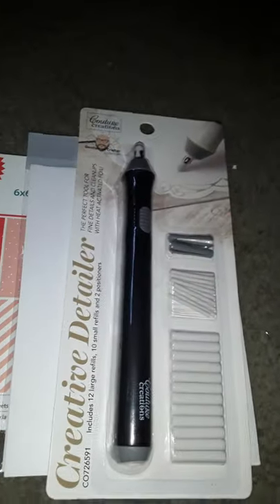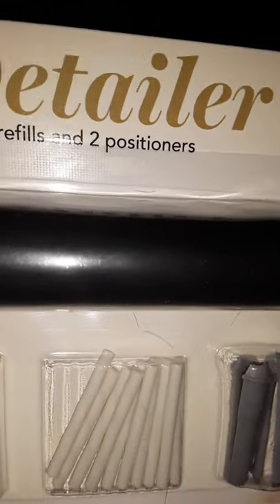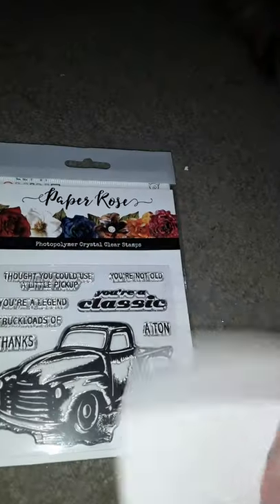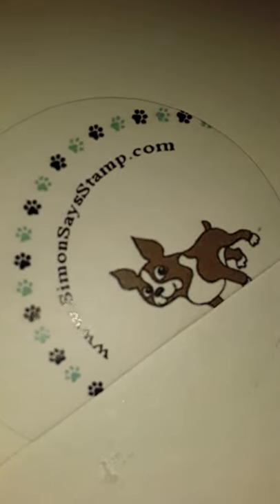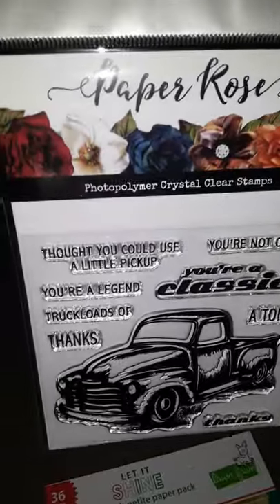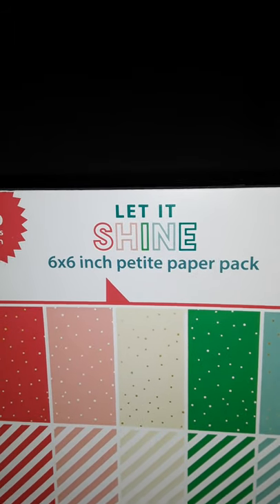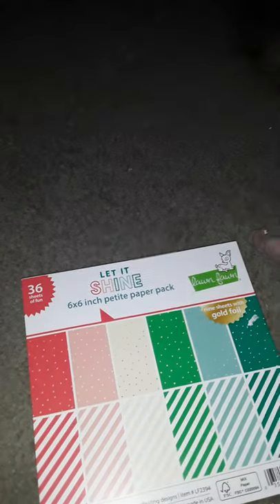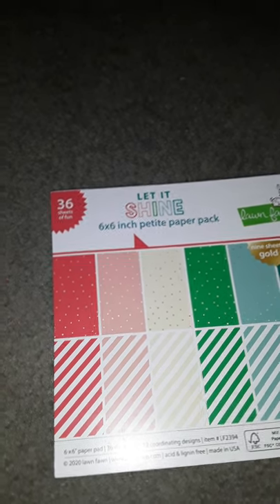simon says stamp black friday haul